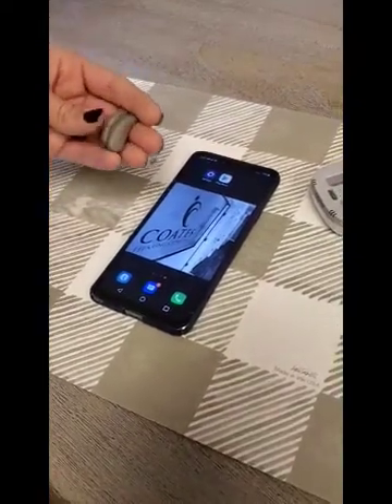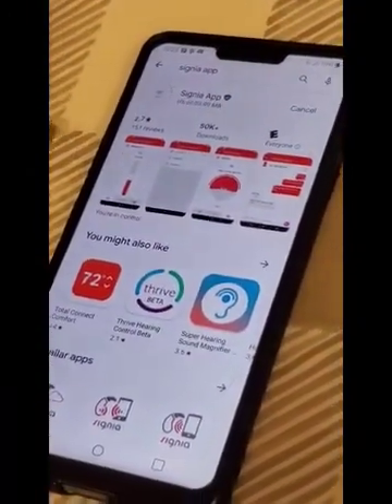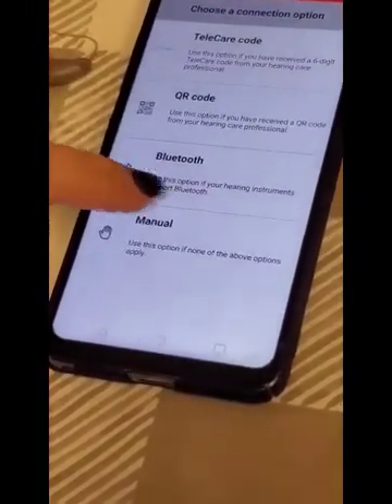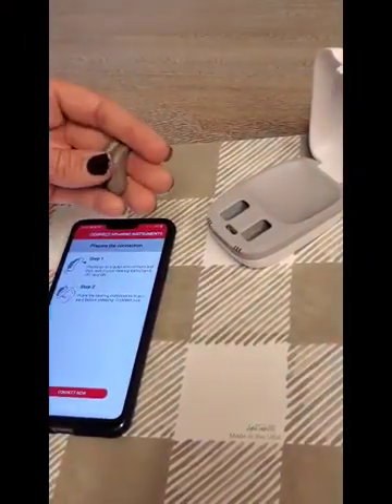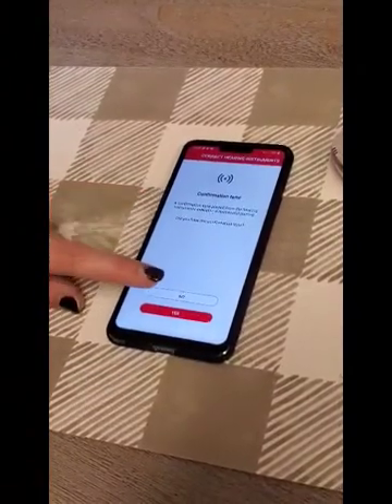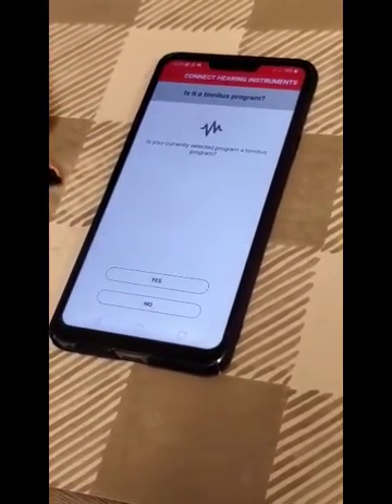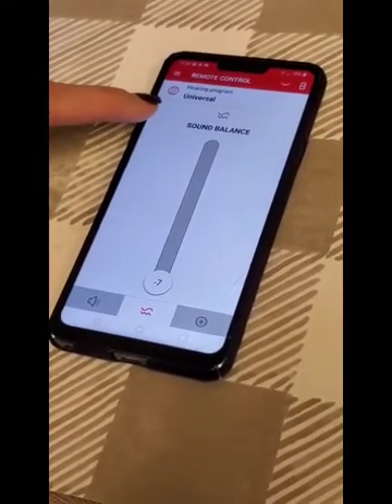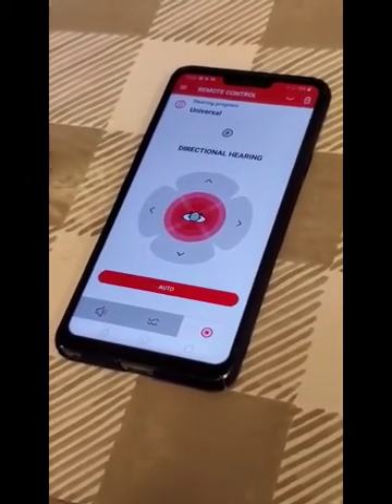Signia Pure Charge and Go NX or X Hearing Aids: Signia App Set Up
This video is a step by step guide downloading and setting up your Signia App through iPhone or Android phone for use with your Signia NX or Signia X hearing aids.